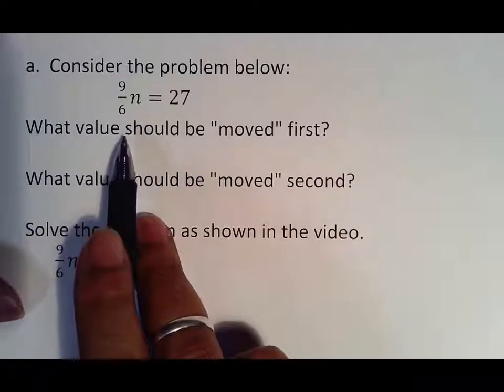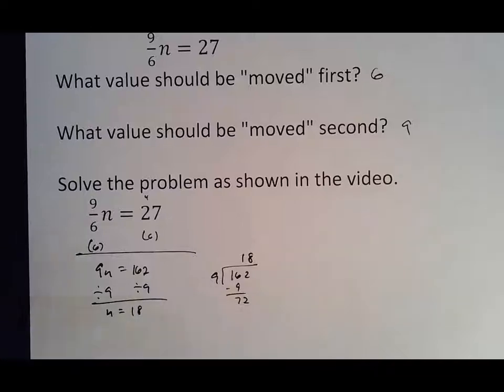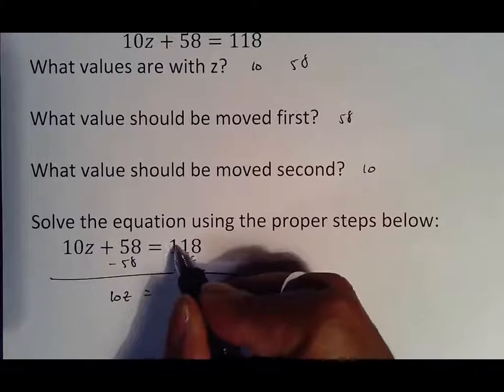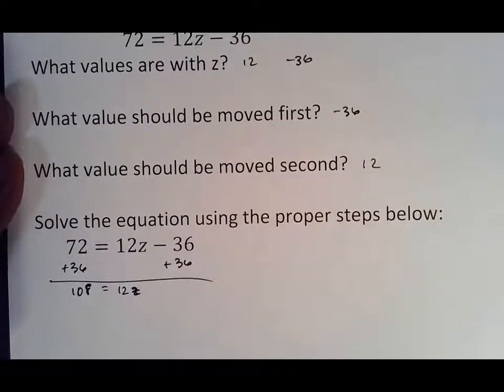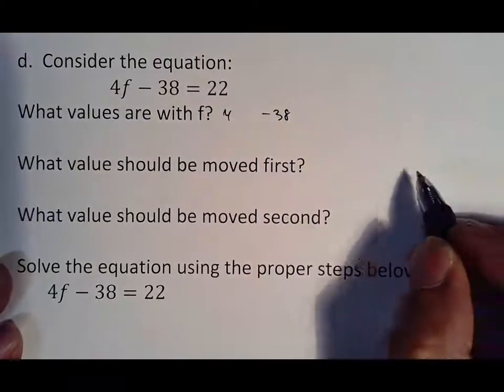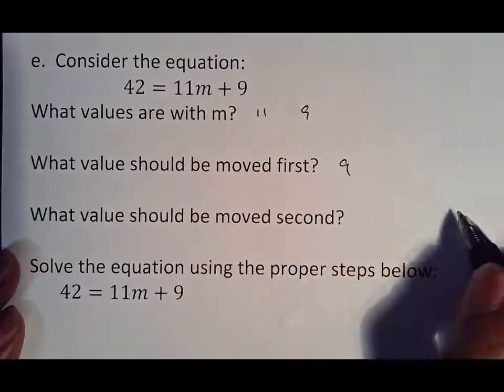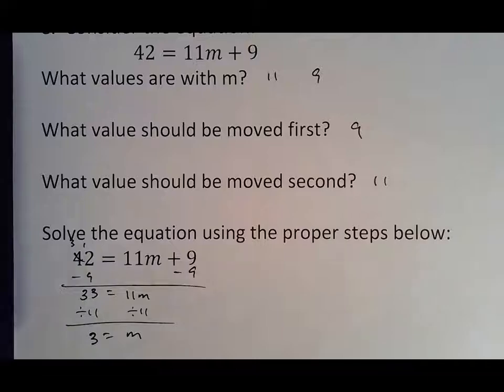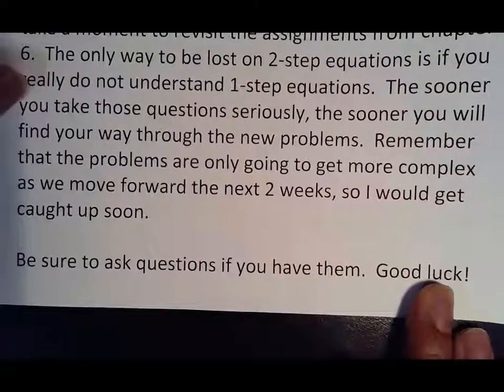134A Ch 7.3